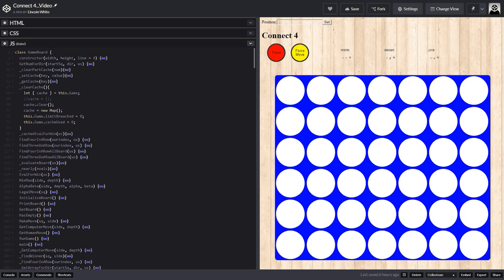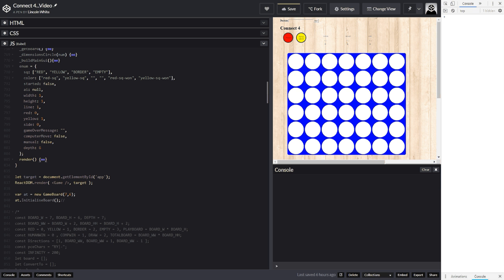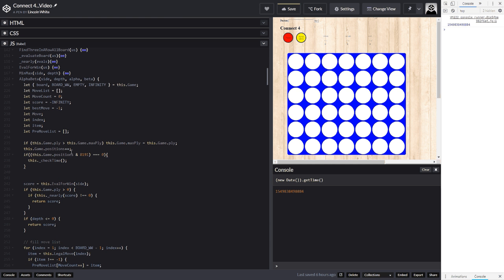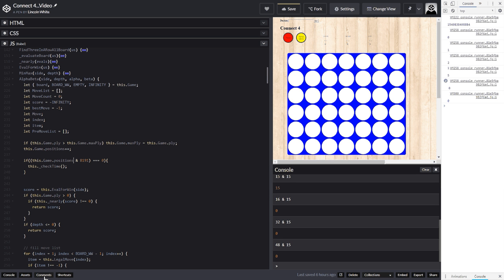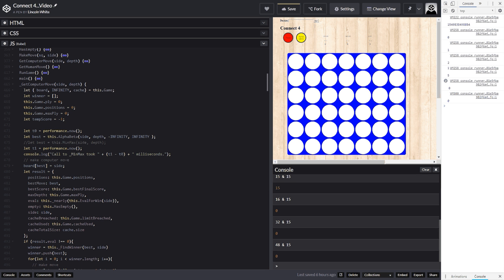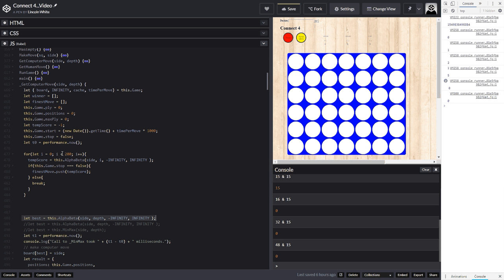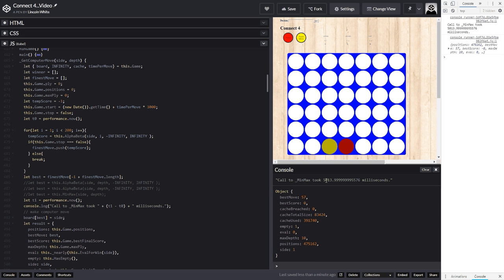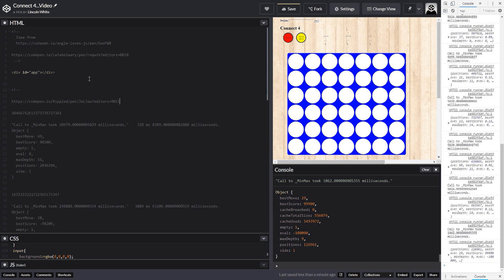Javascript ReactJs Connect4 - #40 Settting time limit on moves iterative deepening